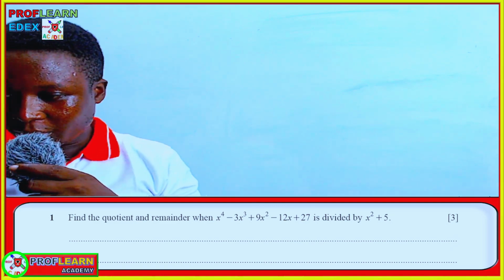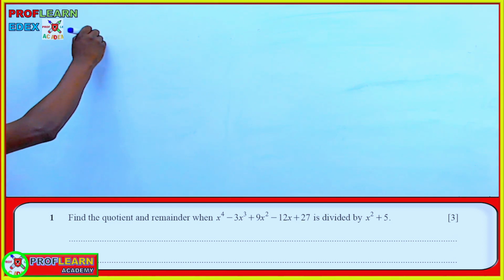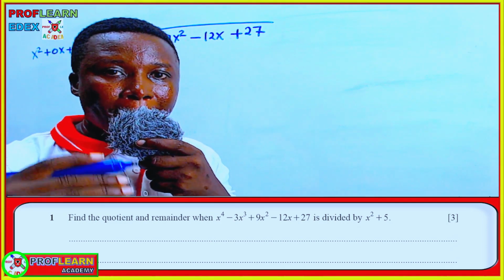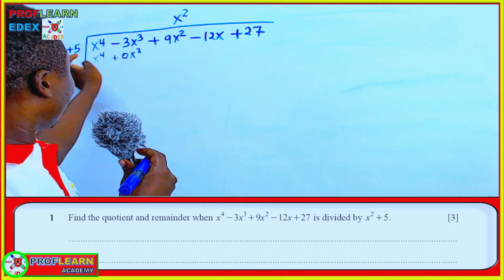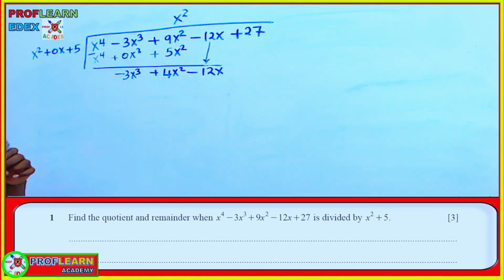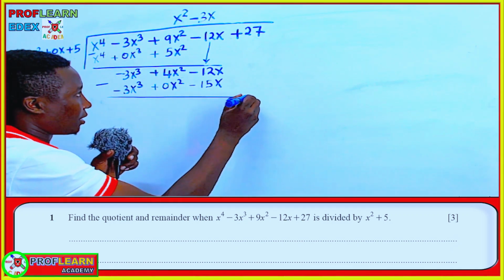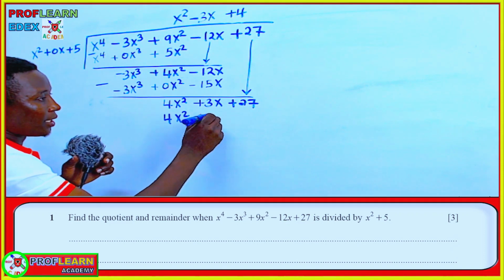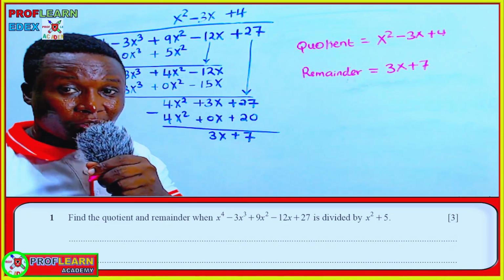FINDING THE QUOTIENT AND THE REMAINDER USING LONG DIVISION 9709/32/f/m/2024